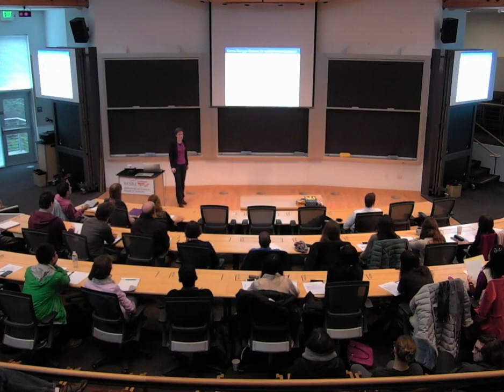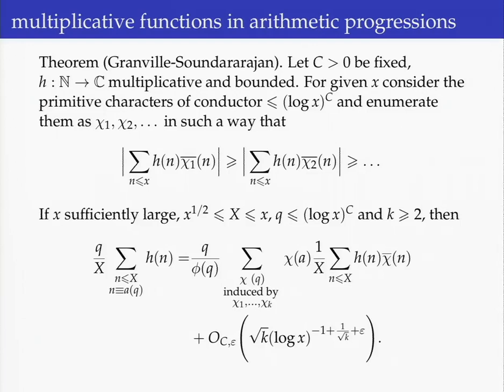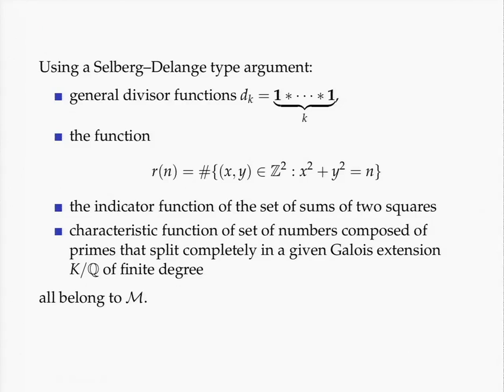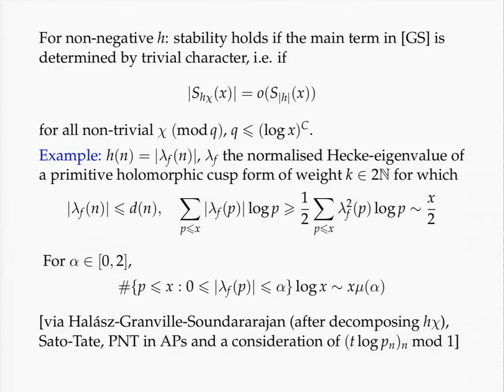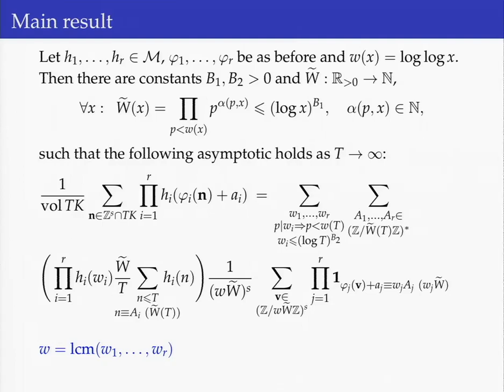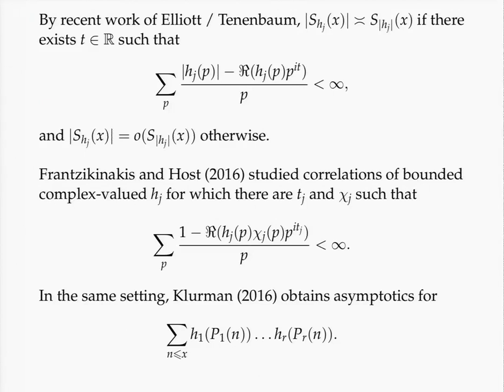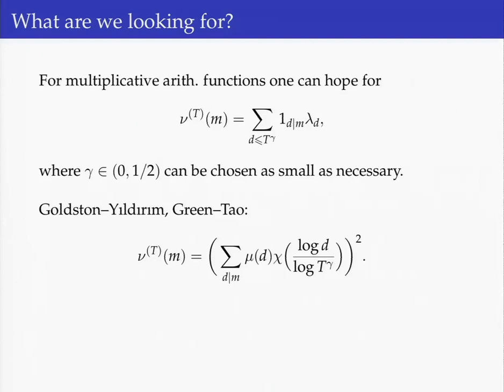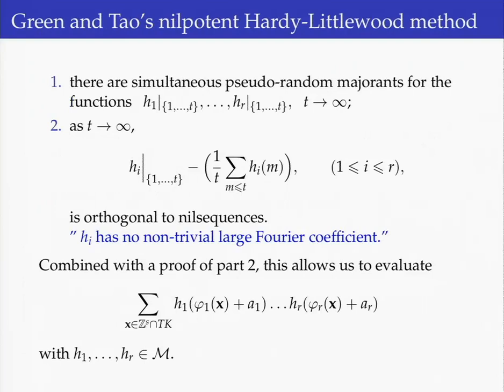1. Correlations of multiplicative functions | Lilian Matthiesen | 2017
Correlations of multiplicative functions

Connections For Women: Analytic Number Theory February 02, 2017 - February 03, 2017

February 02, 2017 (09:15 AM PST - 10:15 AM PST)
Speaker(s): Lilian Matthiesen (Royal Institute of Technology (KTH))
Location: MSRI: Simons Auditorium

Abstract
In this talk I will discuss correlations of the form sum_{n,d less than x} h_1(n) h_2(n+d) ... h_{r+1}(n+rd) (and generalisations thereof) for multiplicative functions h_1, ..., h_{r+1}. In particular, I will describe a set of conditions under which such correlations can be evaluated asymptotically and discuss one or two applications